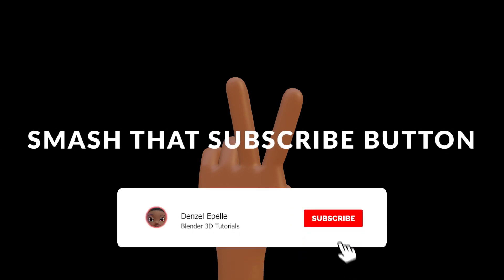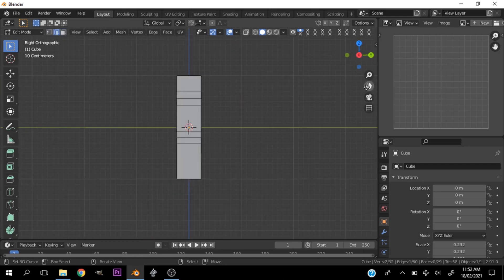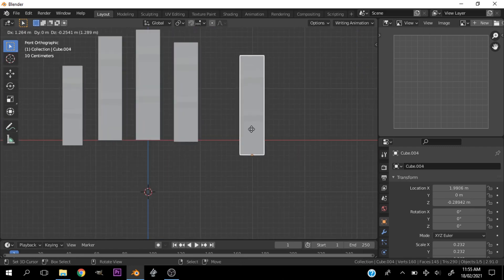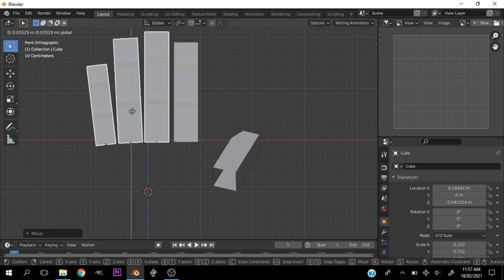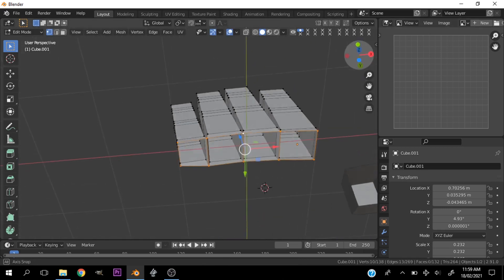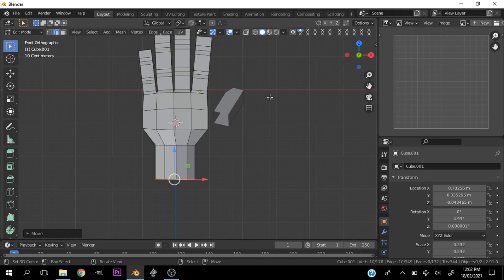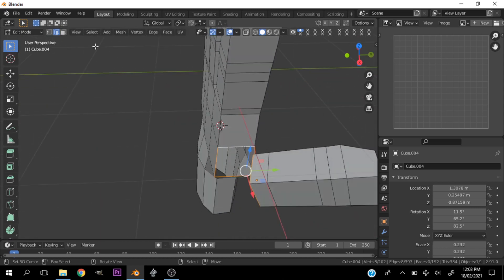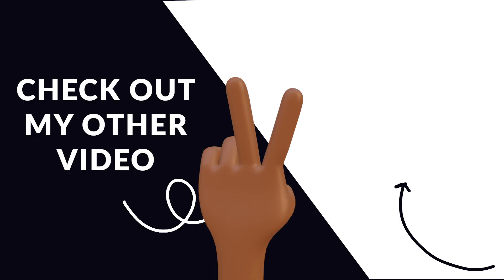How to Make Hands in Blender | EASY Blender beginner Tutorial (Blender 2.9)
In this easy blender beginner tutorial, I will show how to make hands in blender. This is an easy hands tutorial that is very quick and simple but produces stellar results. This tutorial will help in your character creation for animation. Rigging this model will be very easy as well since we have good edge flow and topology. I hope yo like it Enjoy!!!
2D artists, this is for you;